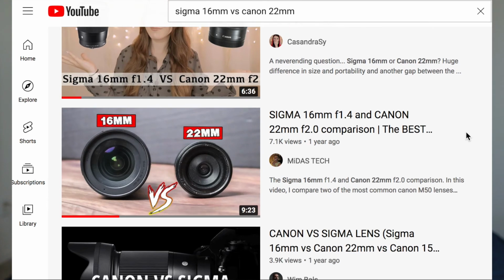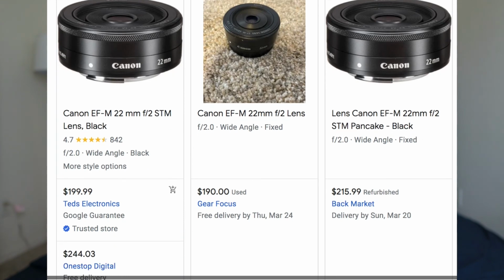Sigma 16mm f1 4 VS Canon 22mm f2 Lens Review Comparison | Best Lens for Canon M50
☽ Amazon Storefront
☽ Etsy Store

☽Products

Law of Attraction Manifestation Notebook

Canon M50

Canon EF M 22mm lens

☽Filming Equipment

Canon M50

Boya Microphone